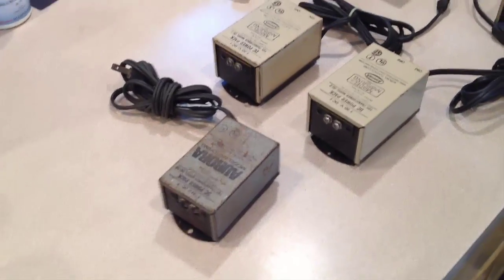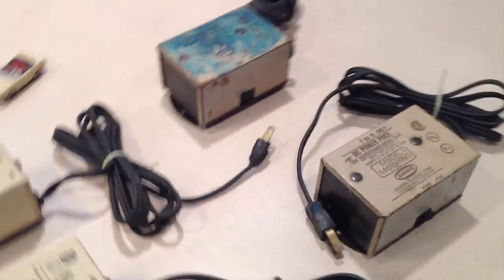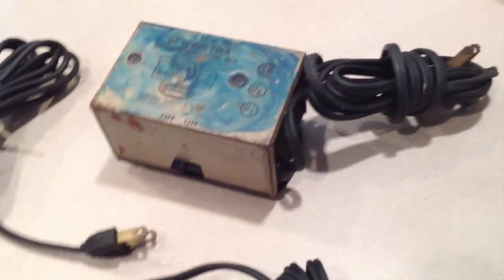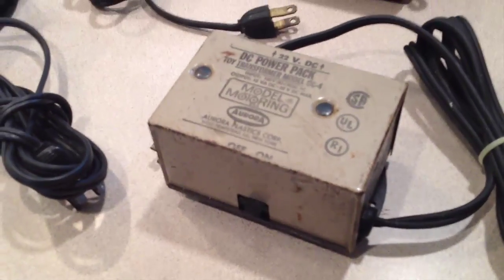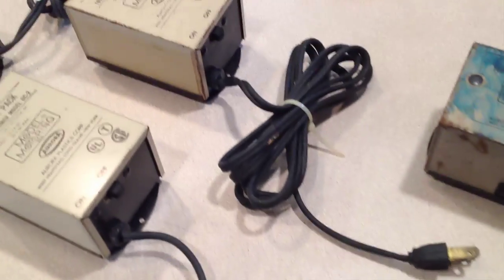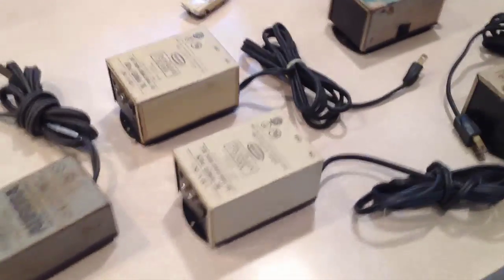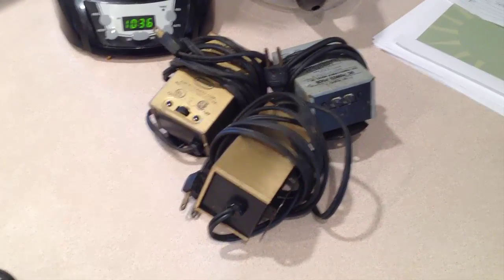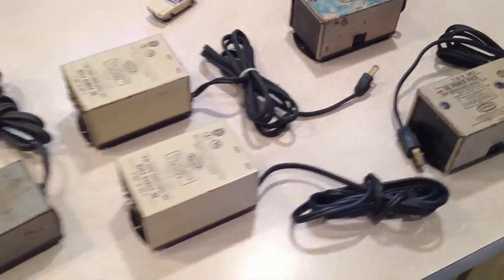Aurora Power Packs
eBay Aurora Power Packs for HO Slot Cars